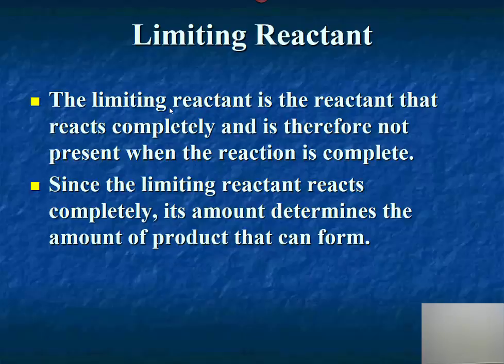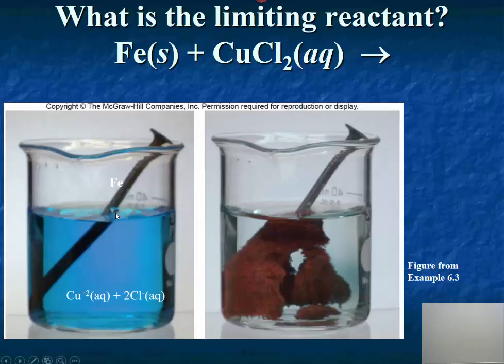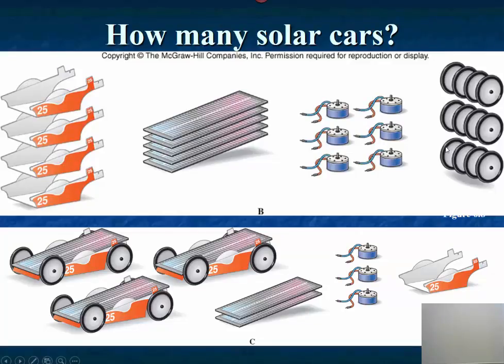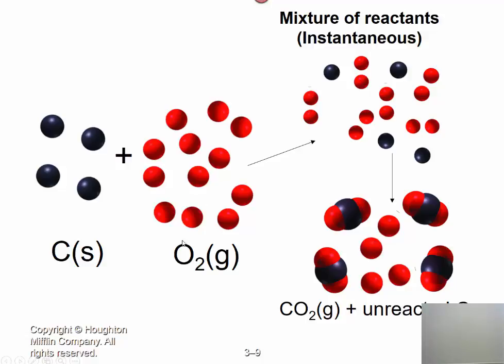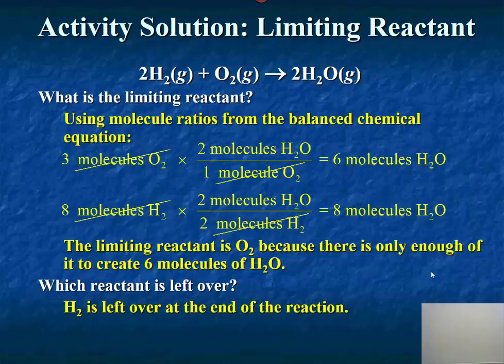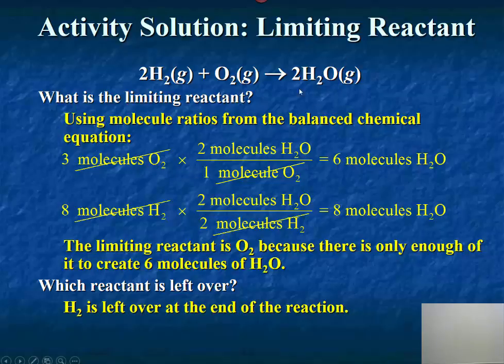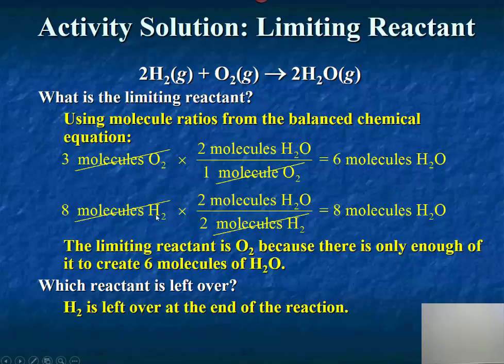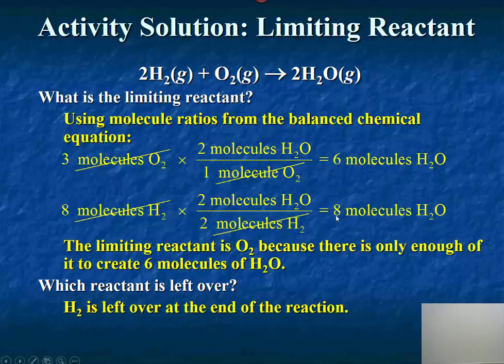Explanation of Limiting and Excess Reactants Part 1